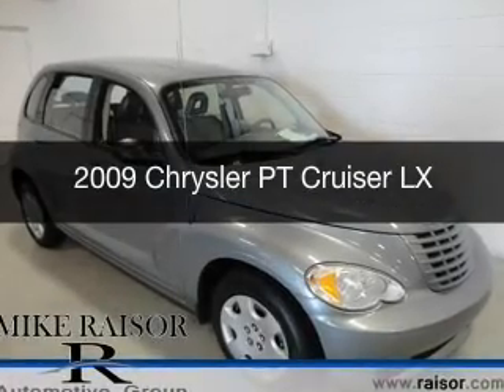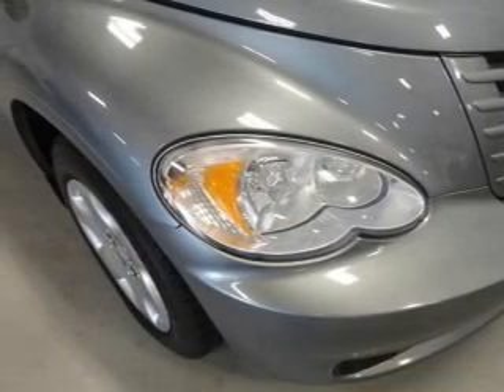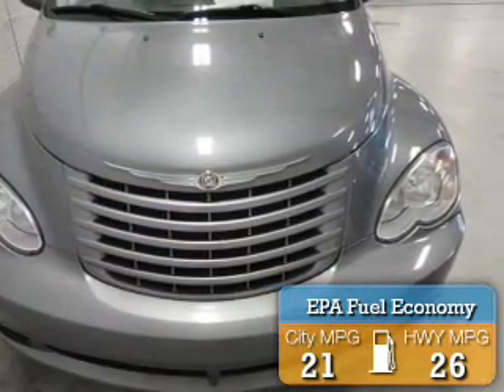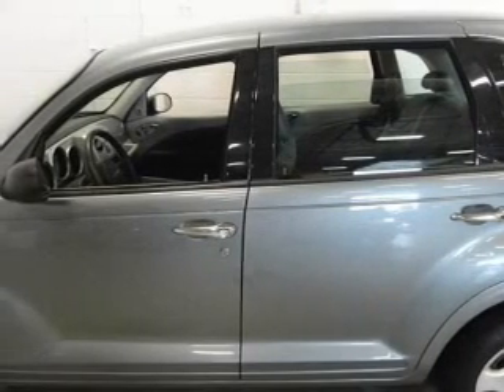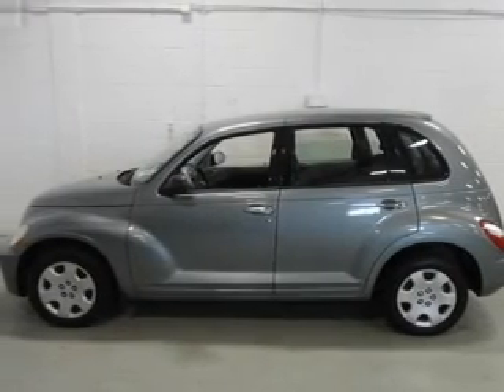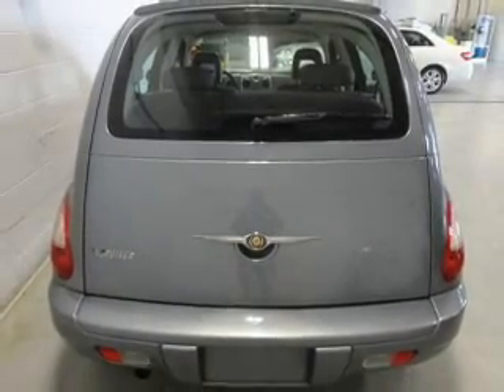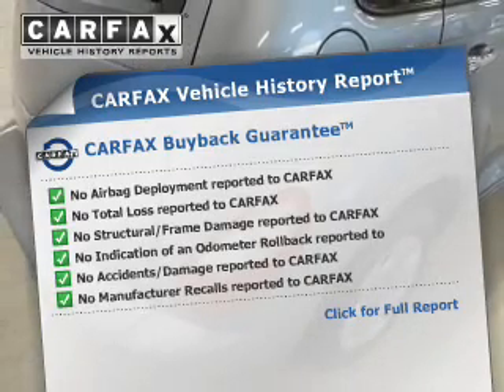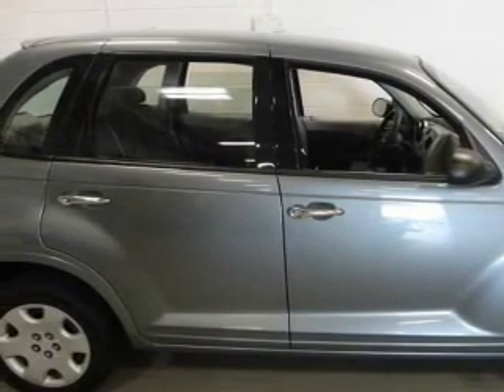2009 Chrysler PT Cruiser - Lafayette IN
Year: 2009
Make: Chrysler
Model: PT Cruiser
Trim: LX
Engine: 2.4 liter inline 4 cylinder 16 valve MPFI DOHC
Transmission: 4-Speed Automatic
Color: Bright Silver Clearcoat Metallic
Mileage: 92734
Address:
2051 Sagamore Pkwy. S.